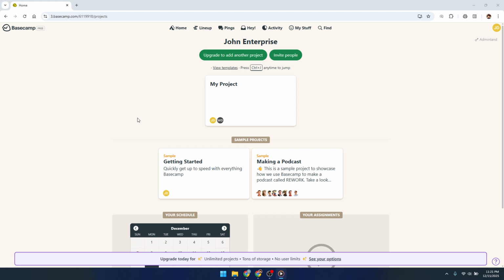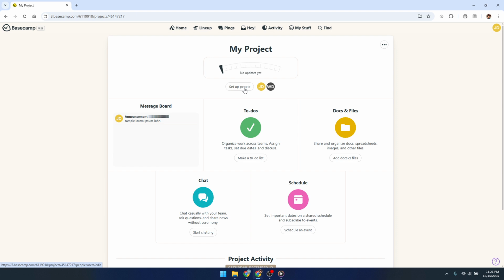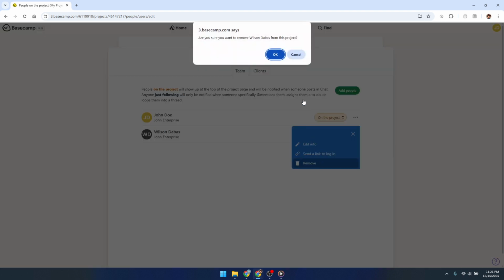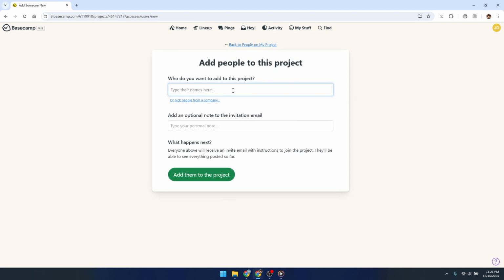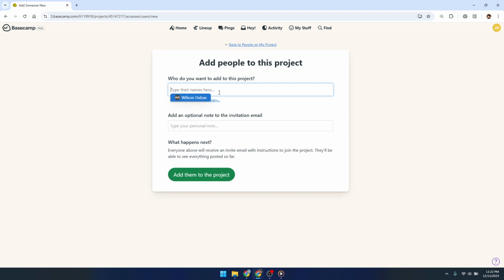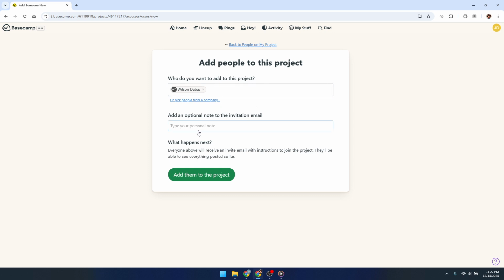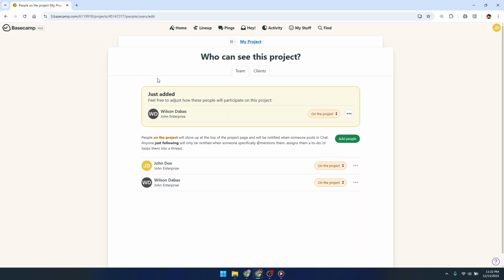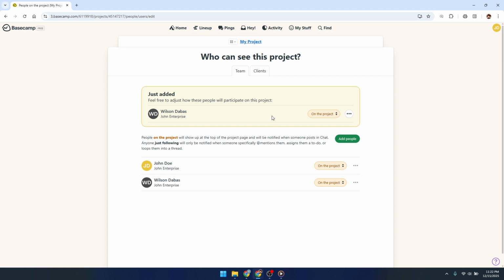How To Add Someone To Project On Basecamp [2026 Guide]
In today's video we cover: add someone to Basecamp, Basecamp tutorial, project management tips, Basecamp project guide, how to use Basecamp, collaborate on Basecamp, Basecamp for teams, project collaboration, team management tools, Basecamp features, adding users Basecamp, project organization, Basecamp help, project tracking, team productivity, Basecamp walkthrough, effective teamwork, online project tools, Basecamp tips

-Google Drive
-Google Meets
-Google Sheets
-Google Chrome
-Google Forms
-Google Gmail